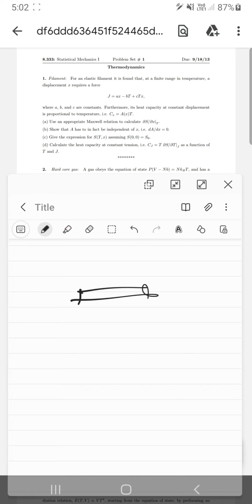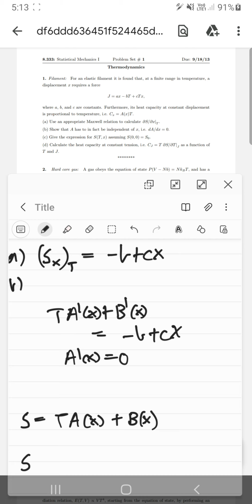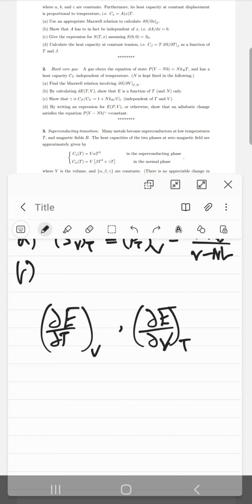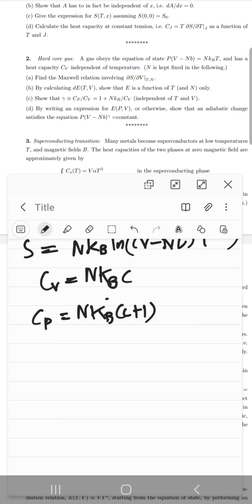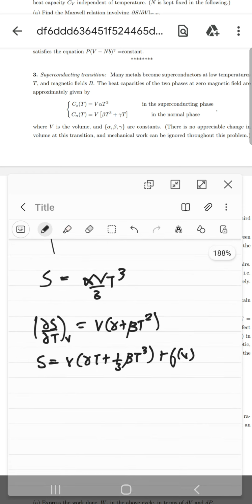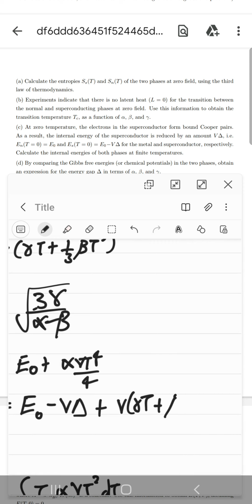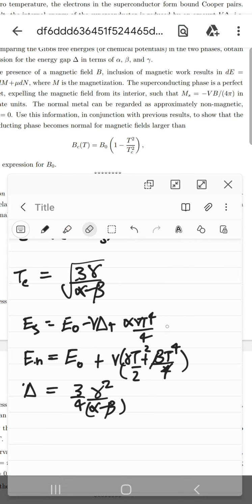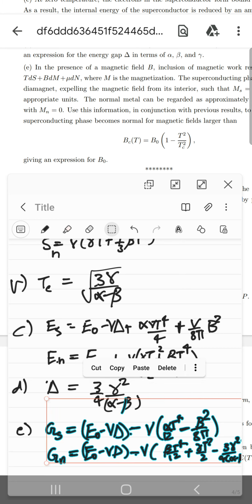Thermodynamics practice (2)